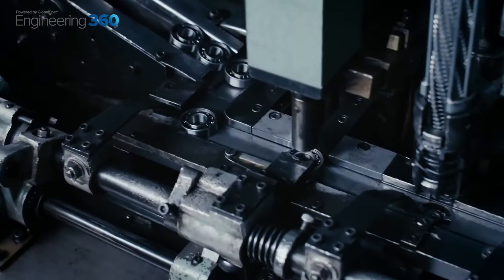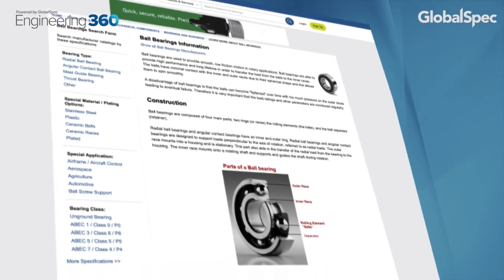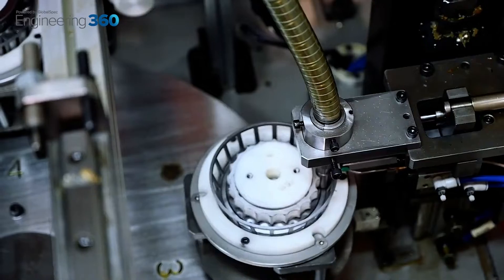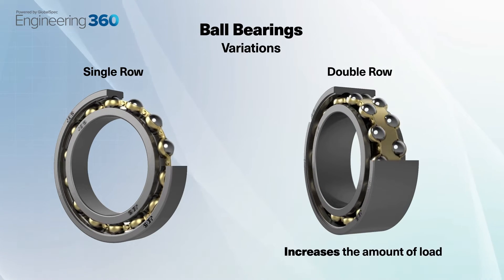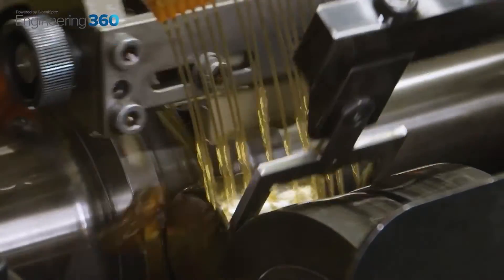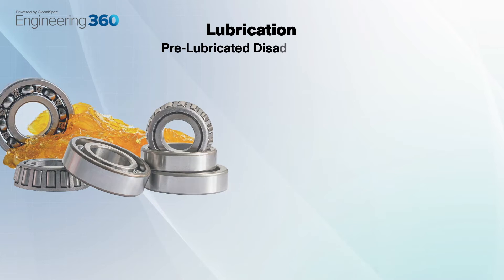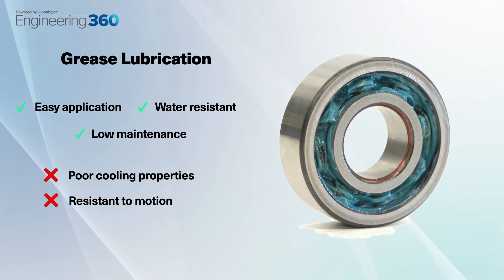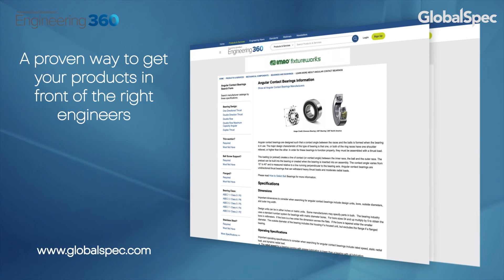Fundamentals of bearings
If it spins, there is probably a bearing behind it. These essential mechanical components ensure that wherever there is an axis of motion or rotating shaft, it happens smoothly and with precision.

Bearings may seem simple, but they most certainly are not. Rolling elements need to be carefully design to ensure they support the right ratios of axial or radial thrust. Bearing seals are key to any design where the bearing might encounter any type of dust or liquid ingress. And the tribological factors of bearing design alone are enough to fill university lectures.

GlobalSpec is here to help take some of the mystery away from bearing understanding.